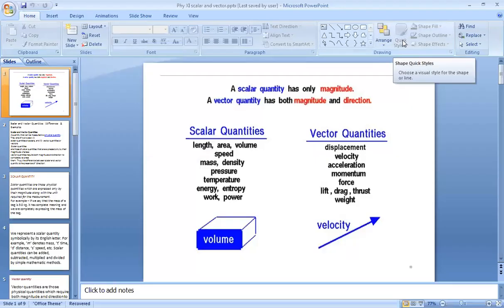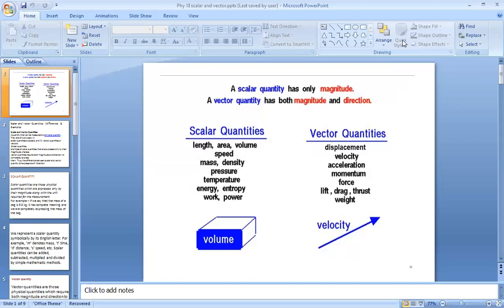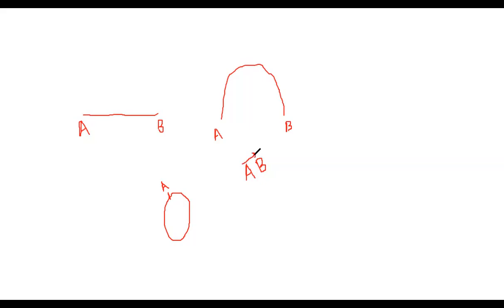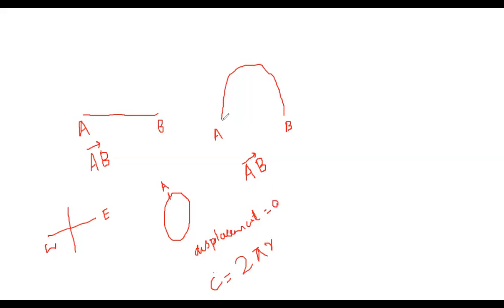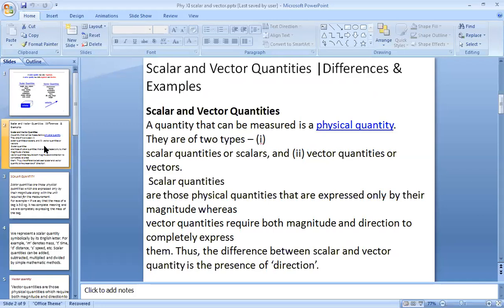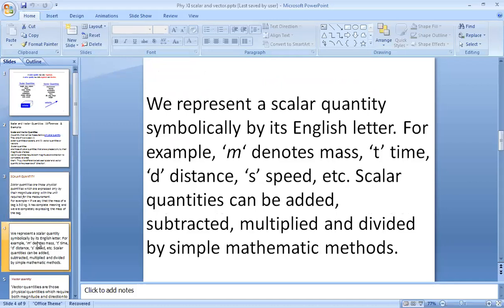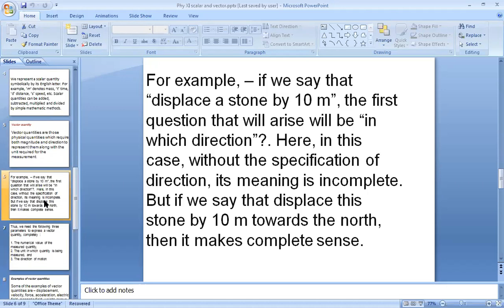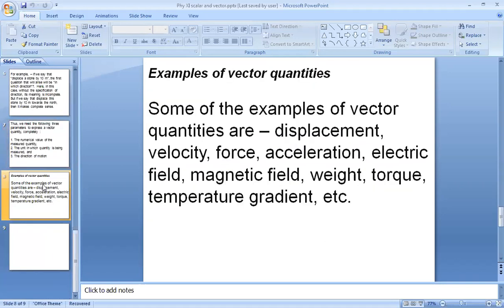Lecture# 1 | Scalar and Vector | Physics | Sir Qazi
Hello people,
I am Sir Qazi and hope this new and improved way of teaching helps you in better learning.
Lecture#1 is the introduction to the topic of scalar and vector quantities along with their examples.
Professor Aslam Qazi,
Physics,
O/A Level,
College level.